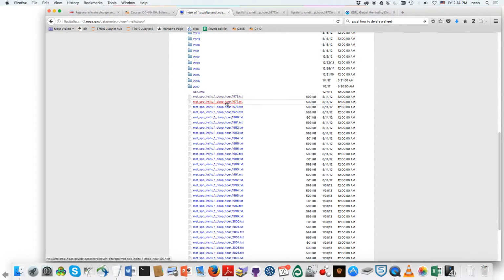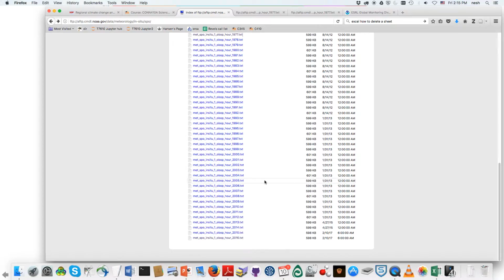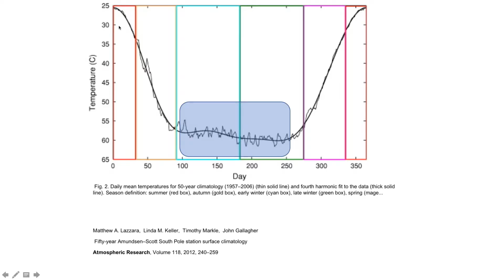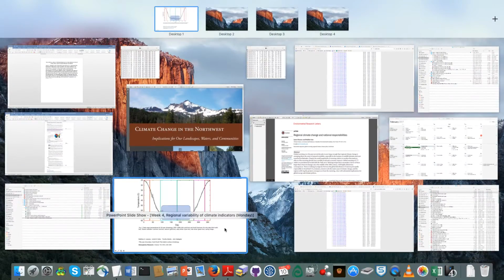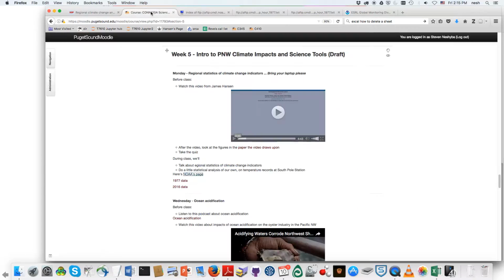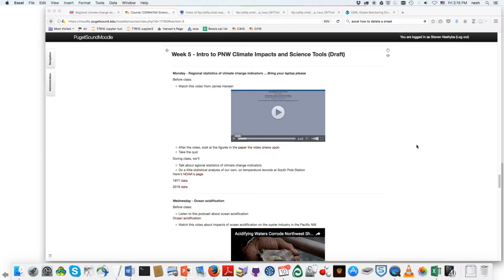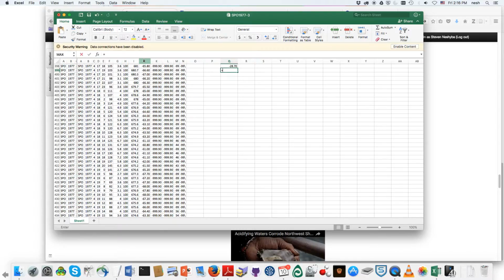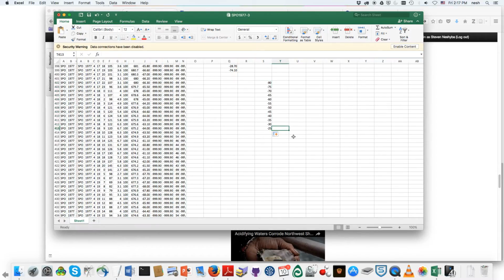Setting up Excel to read South Pole data